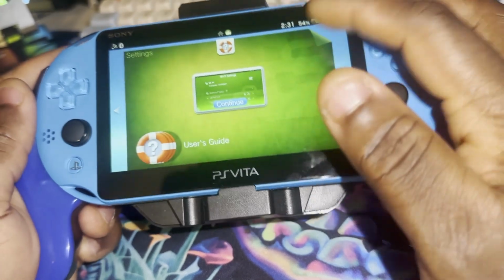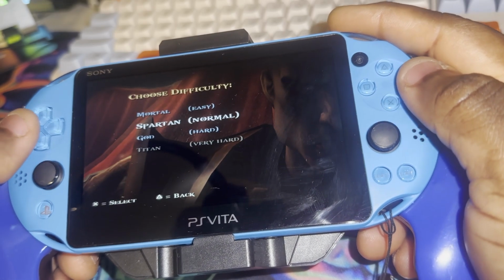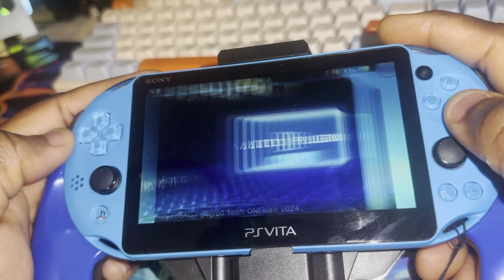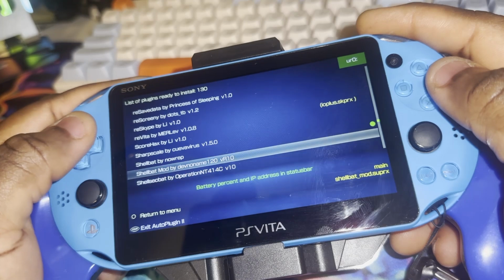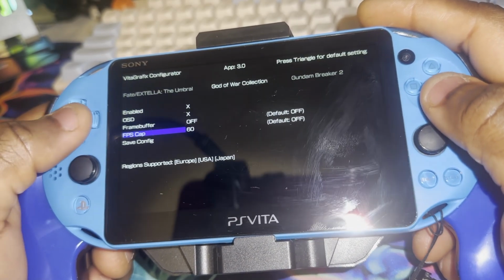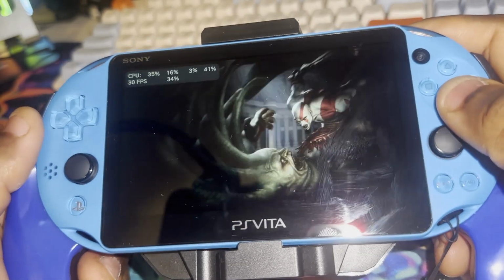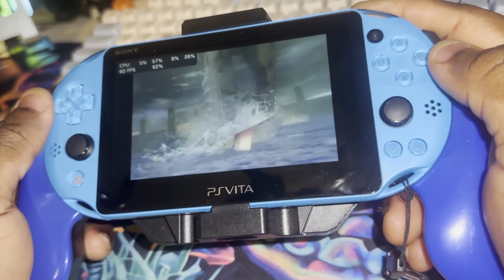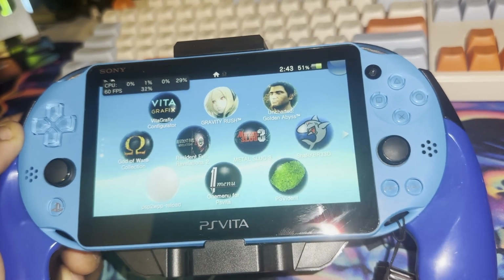Unlock Your PS Vita's True Power: Overclocking Tips & Tricks!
🚀 **Unleash the Full Potential of Your PS Vita!** 🚀
In this video, I’ll show you how to overclock your PS Vita step-by-step to enhance its performance. Whether you’re looking for smoother gameplay, faster loading times, or just want to push your PS Vita to the max, this guide has you covered! 🔥

- How to safely overclock your PS Vita.
- The best settings for performance without risking damage.
- Tips to optimize battery life while gaming.

📌 **Requirements:**
- A modded PS Vita (Henkaku/Enso installed).
- Overclocking tools like Auto Plugin 2, Vitashell, Graphics Fix.